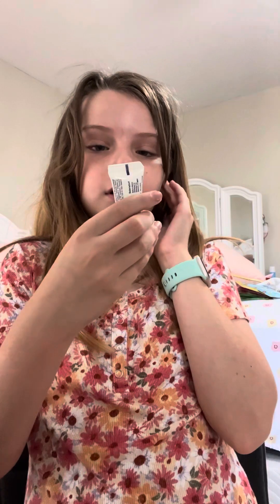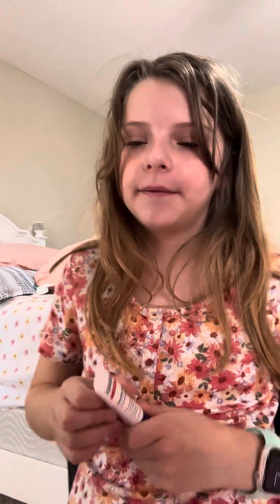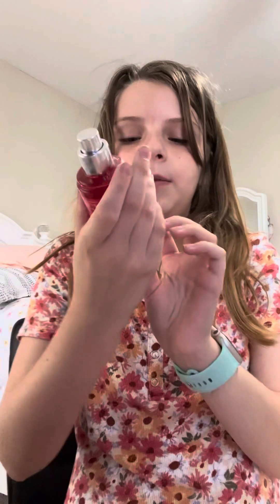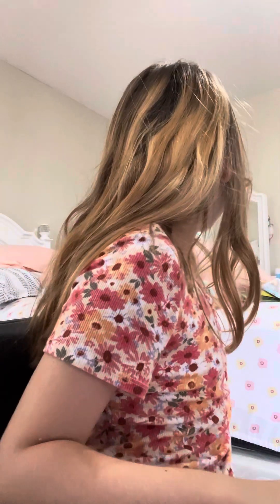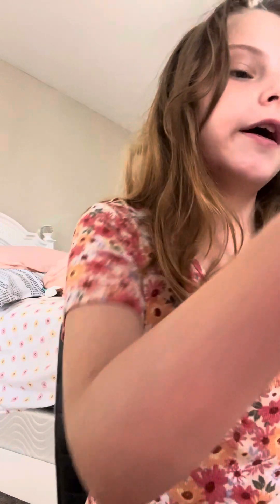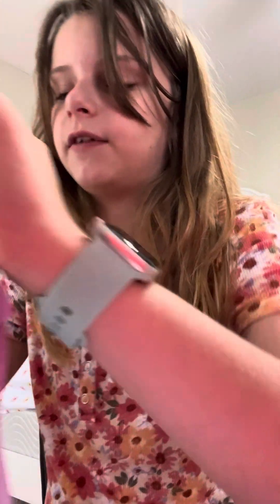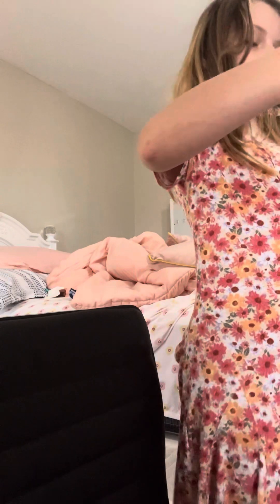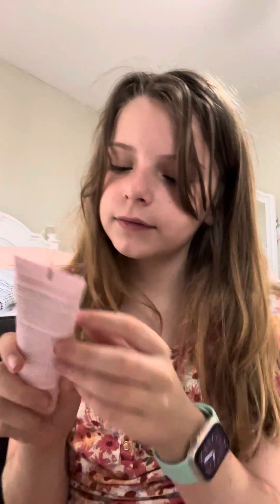Packing my toiletries 🧴